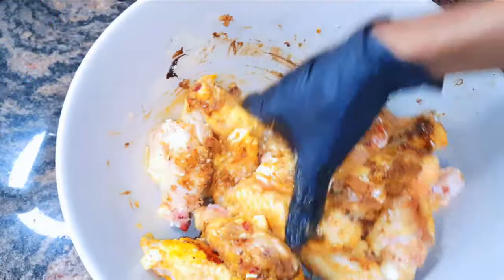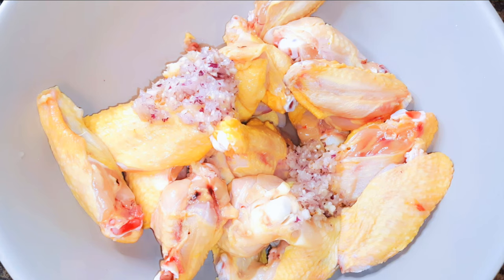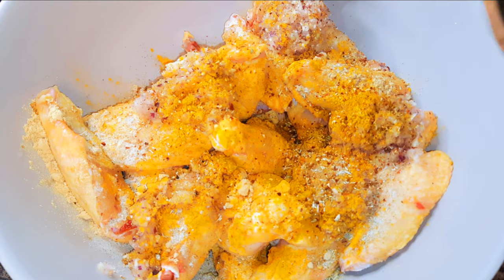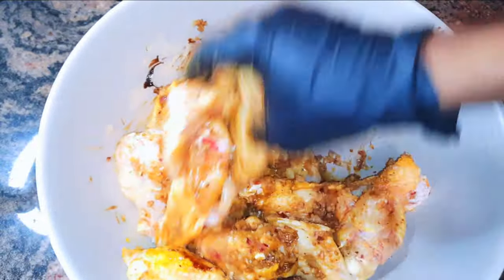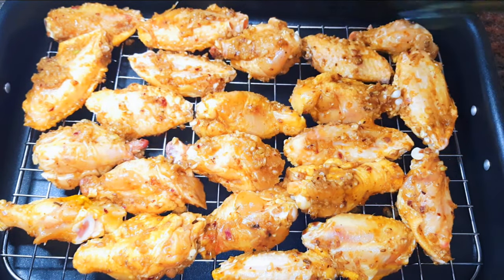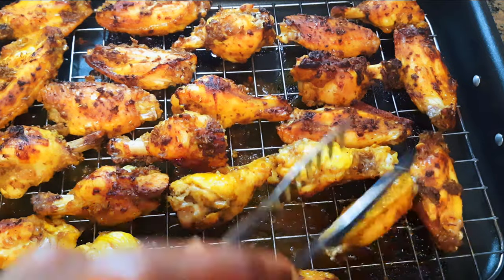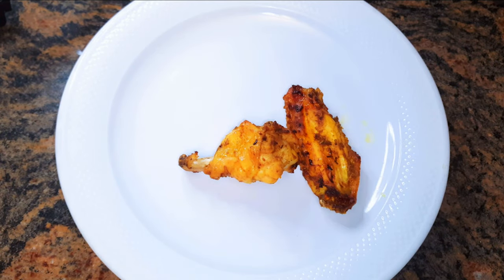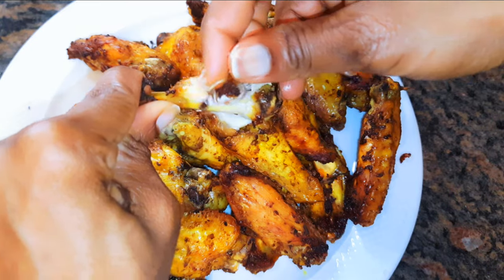Hot Chicken Wings Recipe In Oven, I Can't Stop Eating. Spicy Chicken Wings.